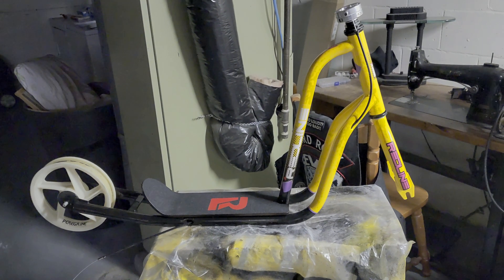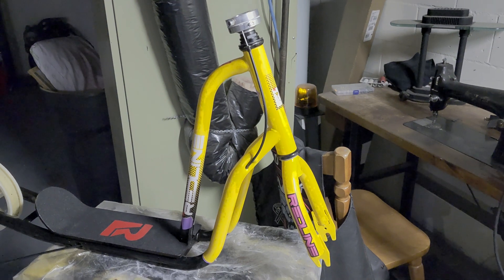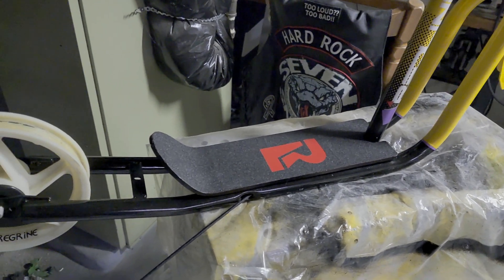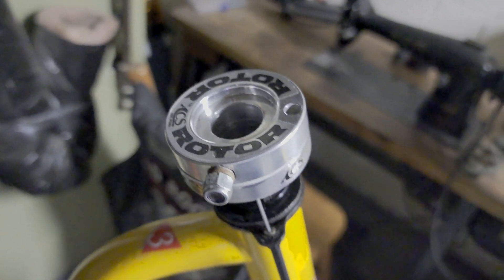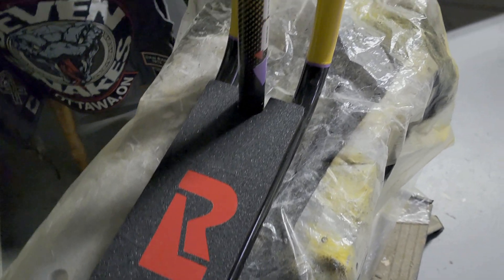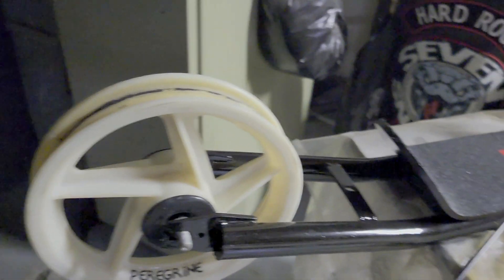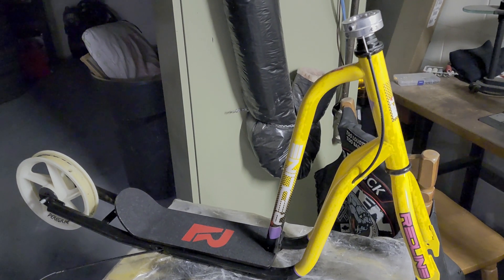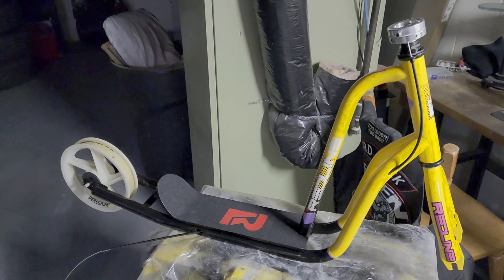Redling RL12S Update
Just a little progress update on the Redling Scooter project.